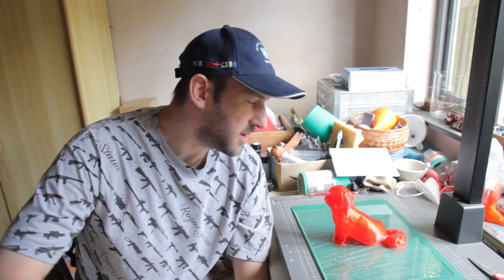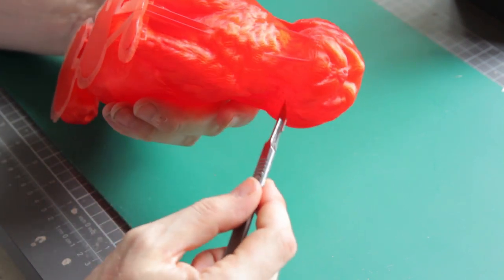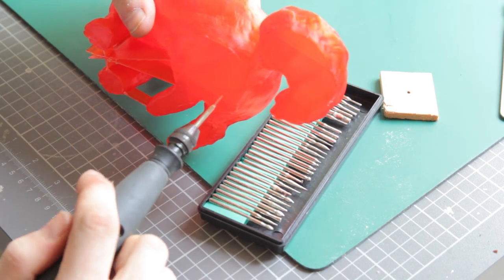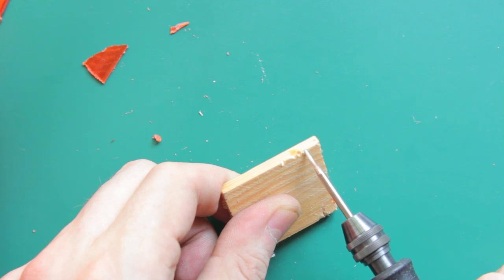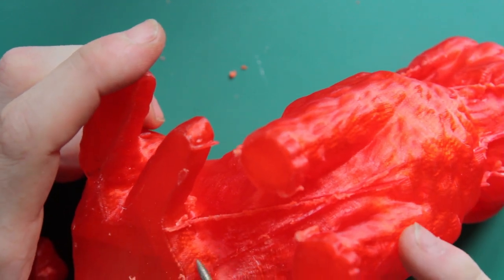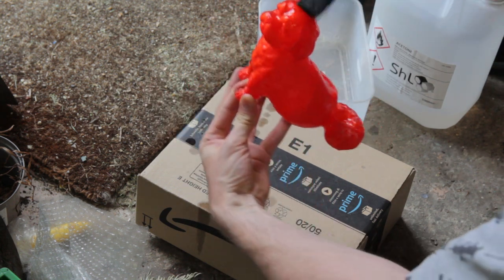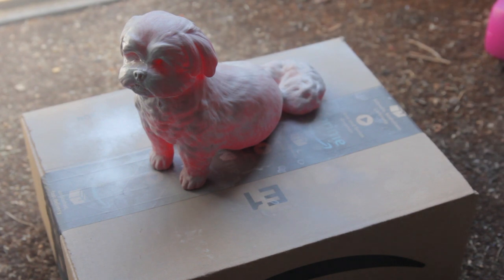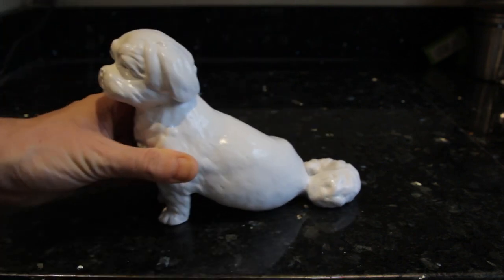My 3D Printed Dog Urn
Just made this dog urn for a friend a while ago and though I would share some of my tips. originally it wasn't going to be an urn but thats the beauty of progression when you do things yourself!